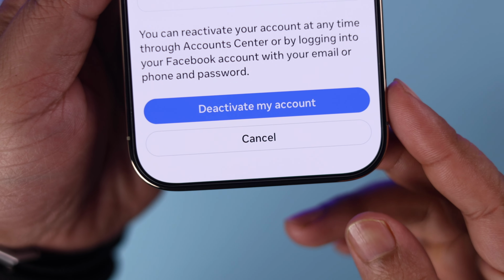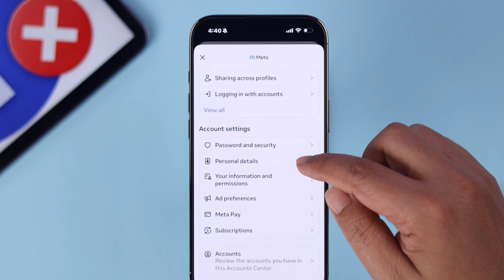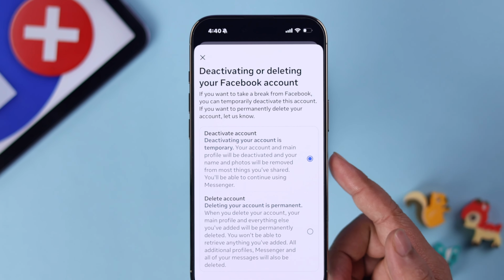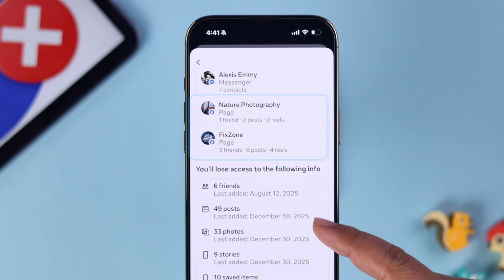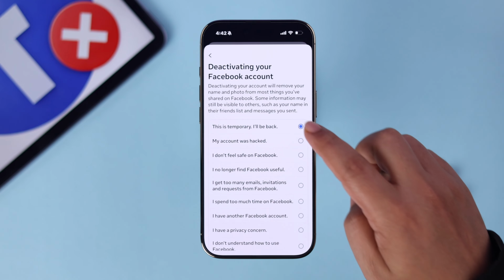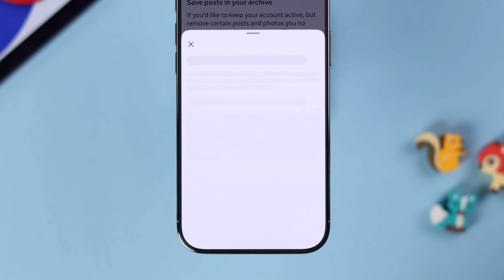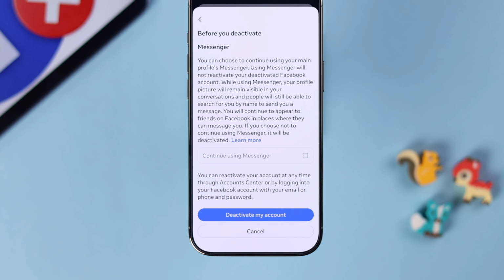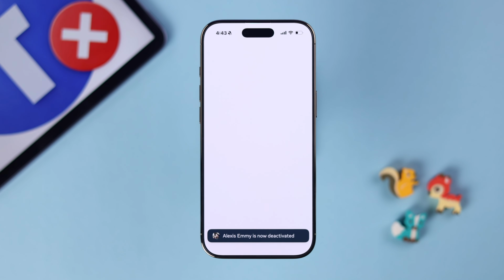How to Deactivate Facebook Account in 2026! [Temporarily]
Struggling to find exactly how to deactivate Facebook Account in 2026 using the iPhone or Android App, when you need a digital detox or a short break?

After the latest Facebook settings update, can't find a way to temporarily deactivate fb account for the time being without losing any data?   This updated step-by-step guide shows how to temporarily deactivate a Facebook account using the latest Meta Accounts Center interface safely.